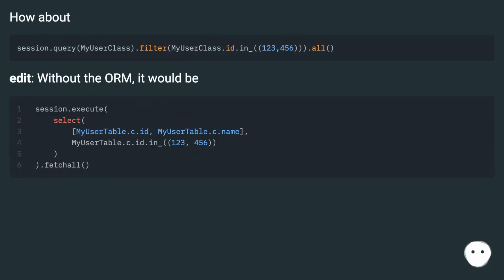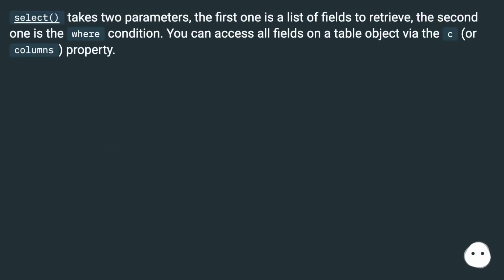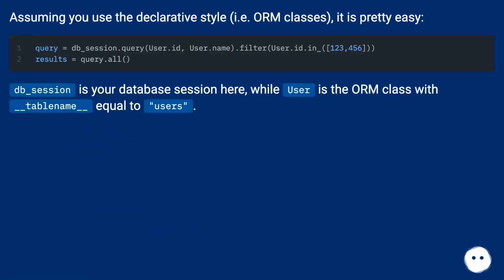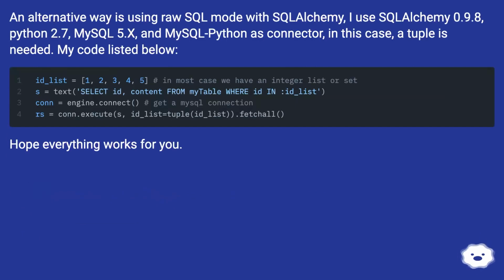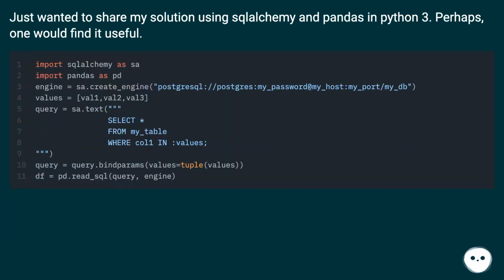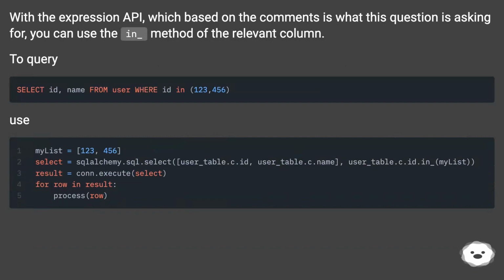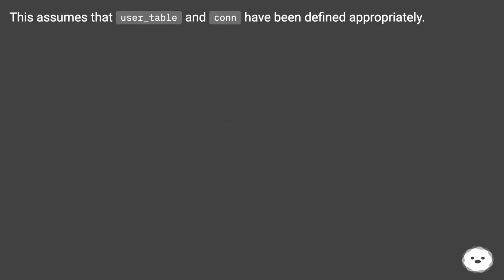SQLAlchemy IN clause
Chapters
00:00 Sqlalchemy In Clause
00:21 Accepted Answer Score 599
00:56 Answer 2 Score 202
01:22 Answer 3 Score 62
01:56 Answer 4 Score 17
02:20 Answer 5 Score 11
02:50 Thank you